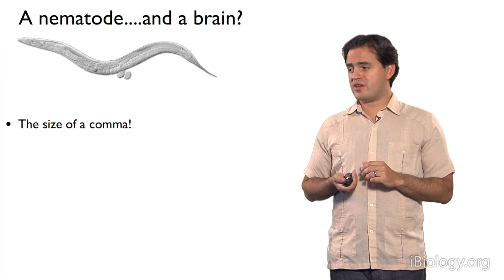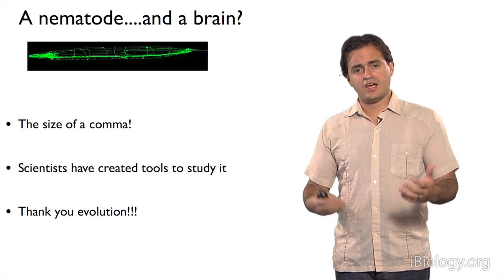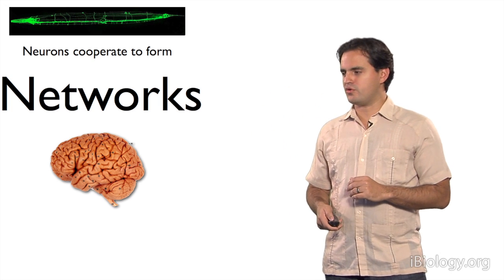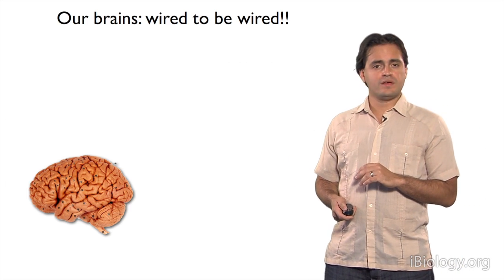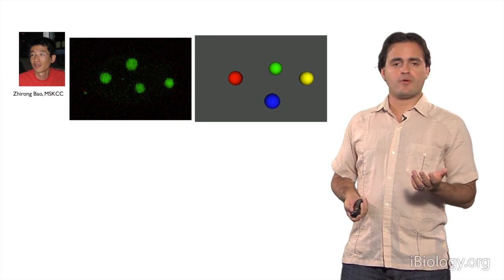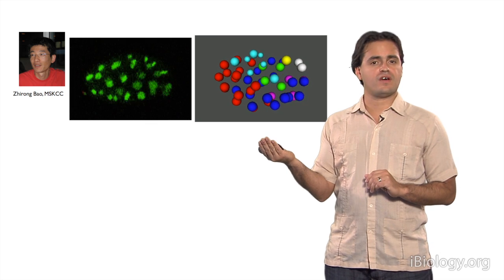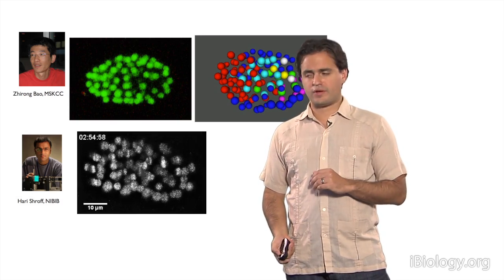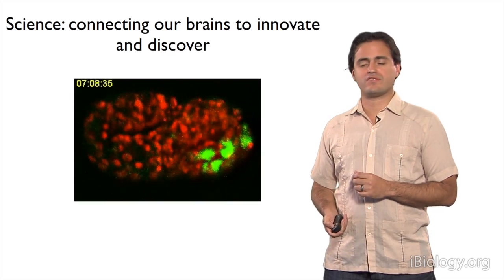Daniel Colón-Ramos (Yale): Networks and the Nervous System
About this talk: Can a single human brain ever understand how a human brain works?  Daniel Colón-Ramos argues not - but a network of brains might!  Networks are an essential part of science, whether it is at the level of single neurons connecting to form a brain, or networked brains forming a scientific community. Colón-Ramos studies neural networks in the nematode C. elegans to uncover how neurons organize and communicate with each other to form the nervous system.  Using the nervous system as a metaphor, he explains how our own brains, similar to neurons, are "wired to be wired", and how scientists connect their brains to weave new knowledge.

About the speaker: Daniel Colón-Ramos is an Associate Professor of Cell Biology and Cellular Neuroscience at the Yale School of Medicine.  His lab uses C. elegans to study how the brain forms precise neural connections during development. Colón-Ramos was born and raised in Puerto Rico and is a co-founder of Ciencia Puerto Rico a non-profit organization that connects Puerto Rican scientists who are spread around the globe, to promote scientific research and education in Puerto Rico.